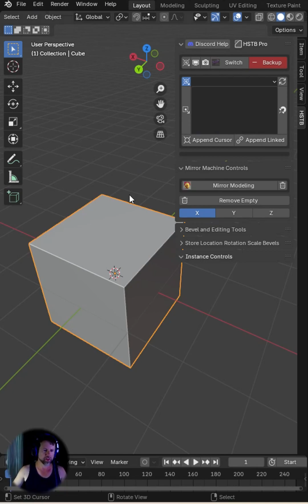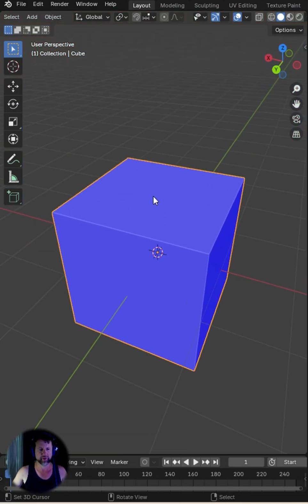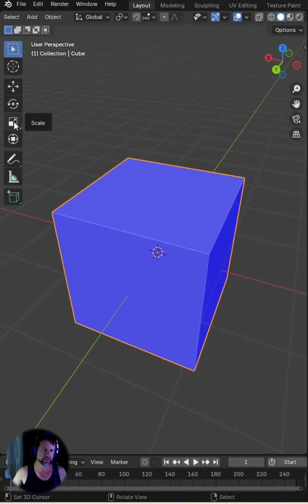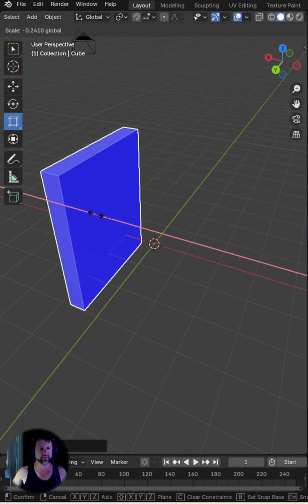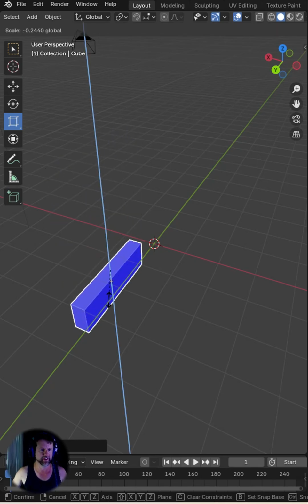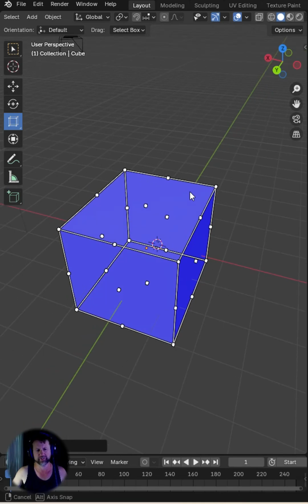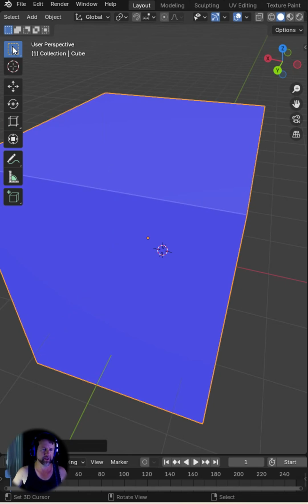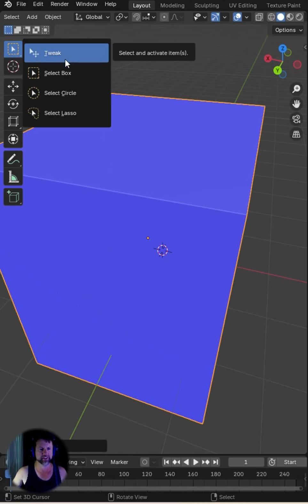The scale grid makes modeling easy in Blender ³ᵈ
🔅Blue Sky
mrsteve3d.bsky.social